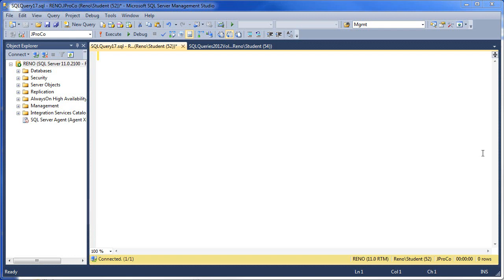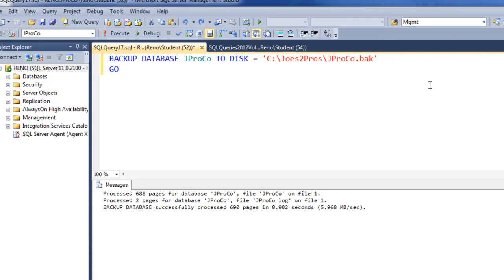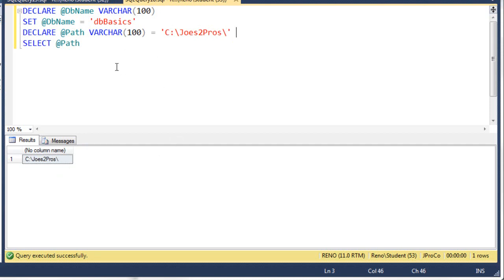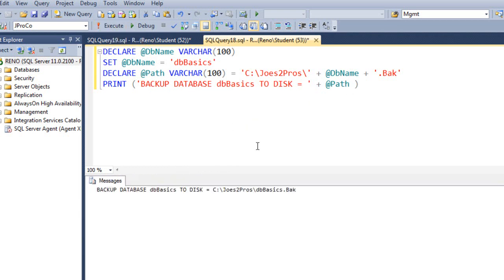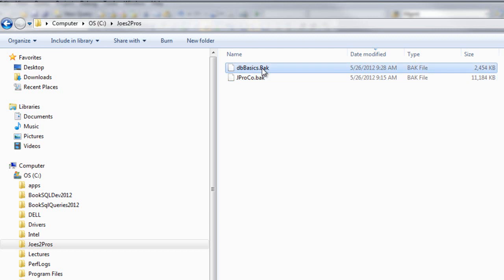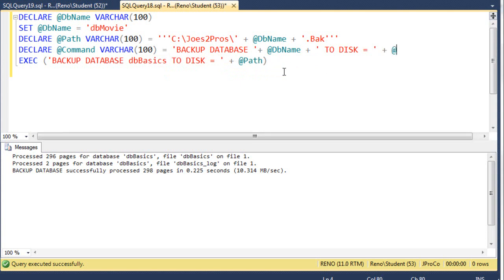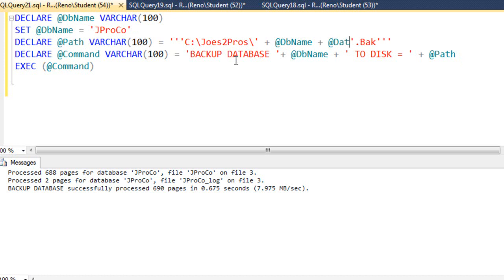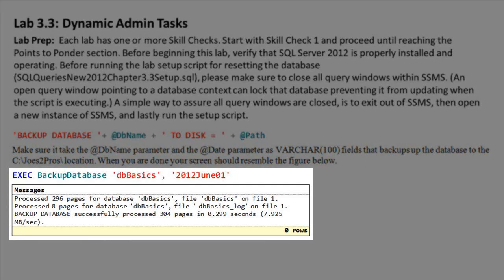SQL 2012 Dynamic Admin Tasks Lab 3.3